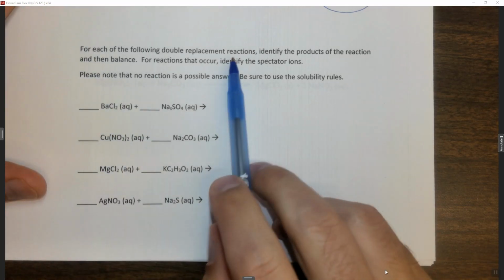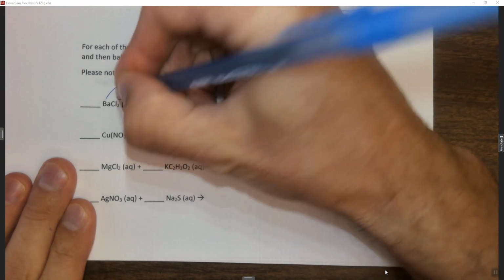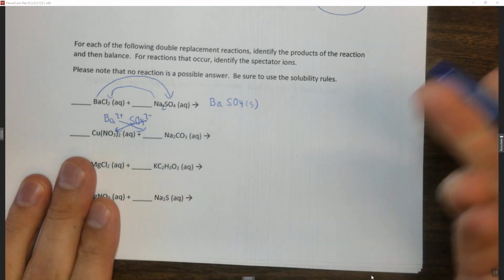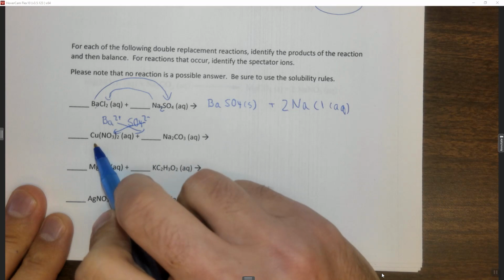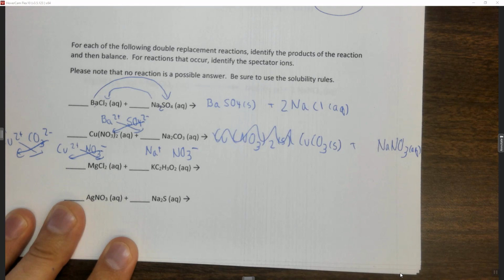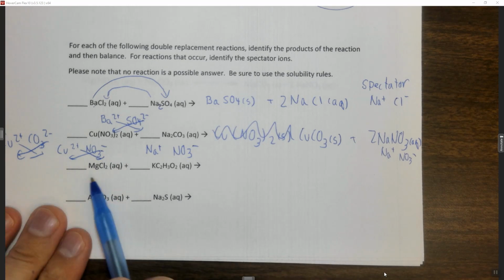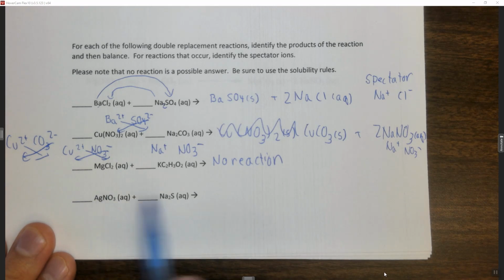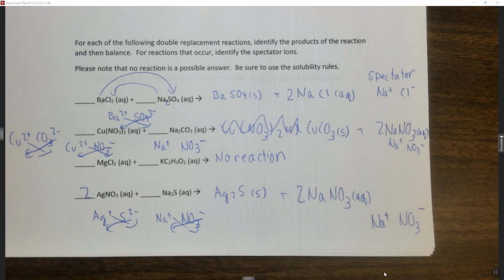CH4 Q8 Complete and Balance Double Displacement Reactions